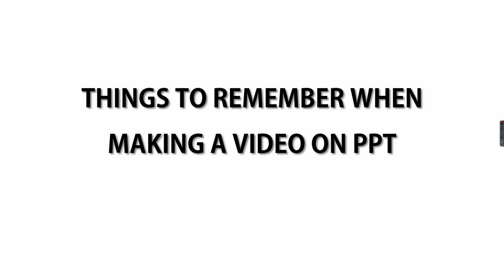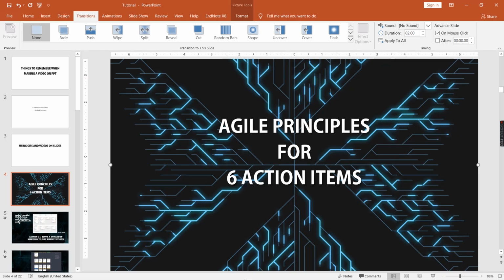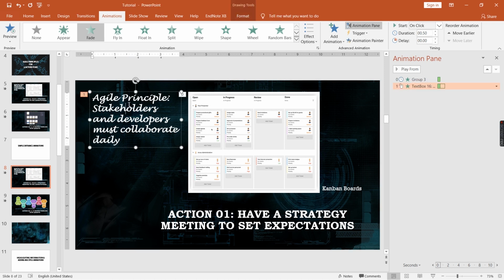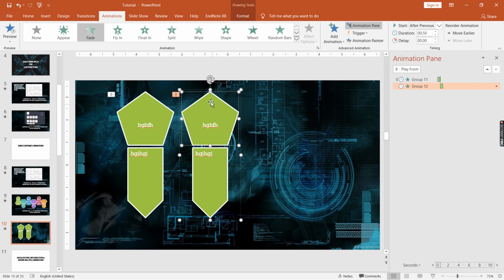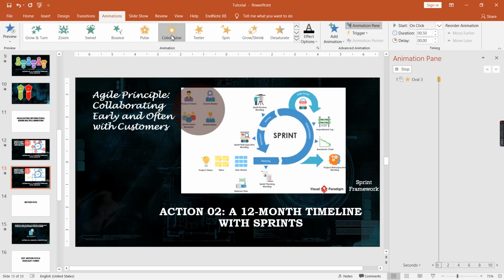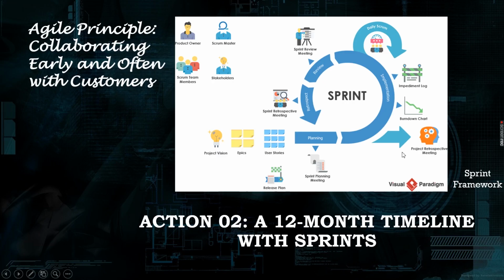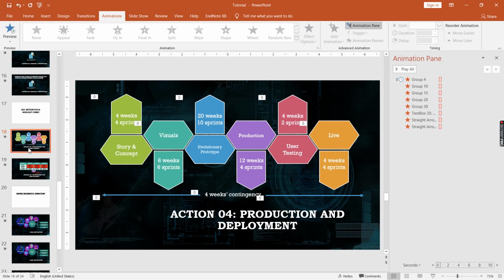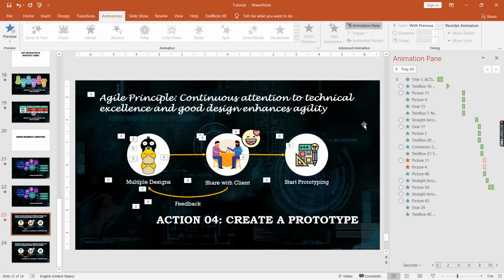PowerPoint Tutorial for Graphic Animations and Video-making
In this video, I demonstrate how I created some of the animations on PowerPoint used in the video created for PY IP video presentation.

1:30 Slide Transition Times
3:55 Embedding Fonts
4:30 Using GIFs on Slides
5:28 Using Videos and Screen Recordings on Slides
6:50 Simple Entrance Animations
13:26 Highlighting Information and Adding Multiple Animations to the Same Object
20:00 Motion Paths
22:20 Complex Animation Combos
25:22 Making Animations that Add Value